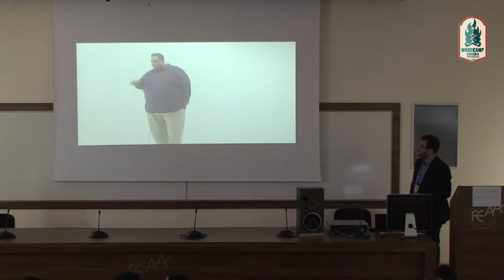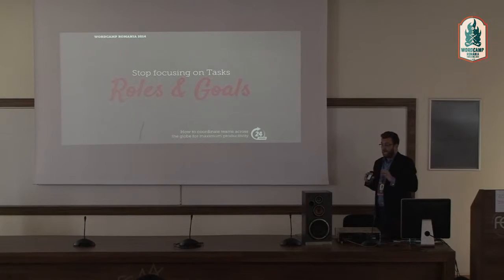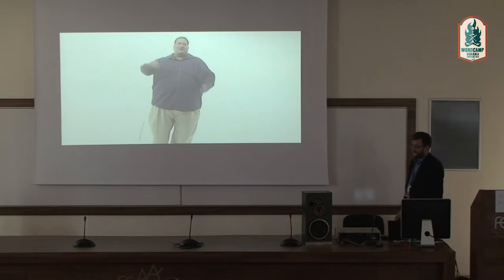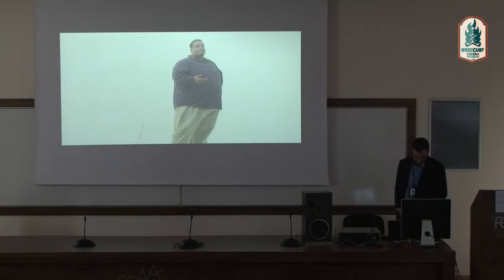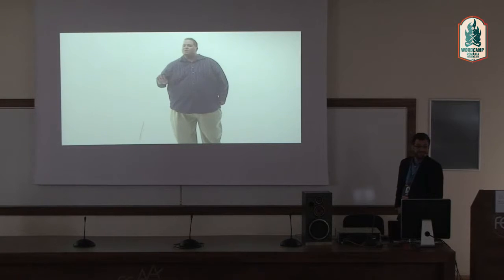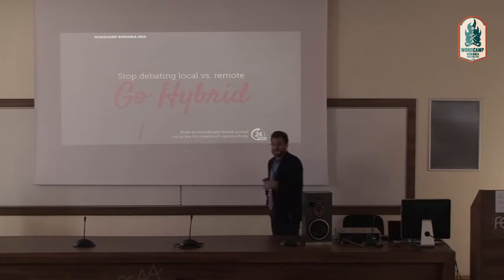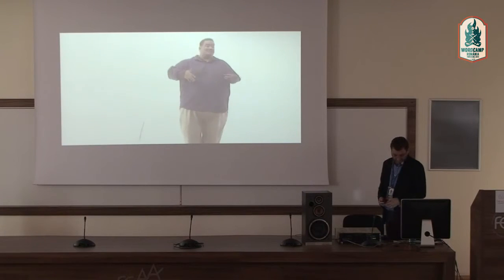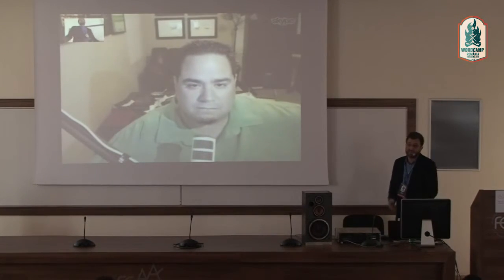Karim Marucchi and Chris Lema From Europe with Love